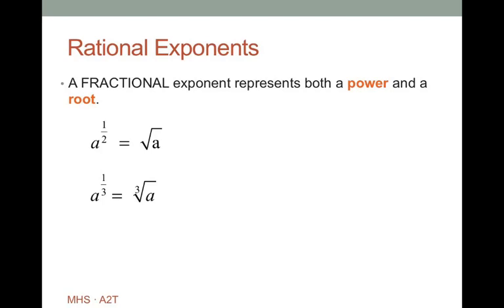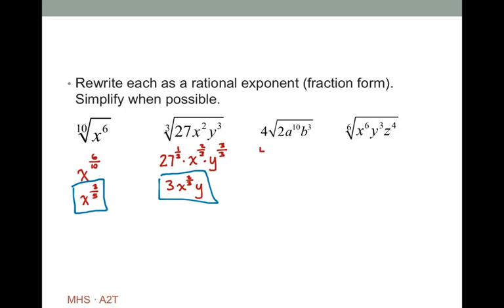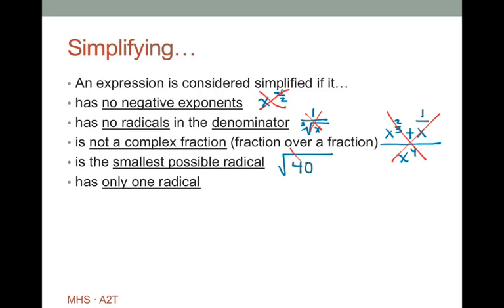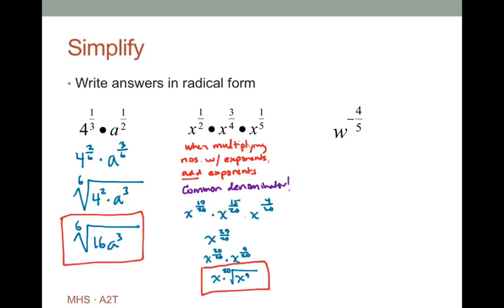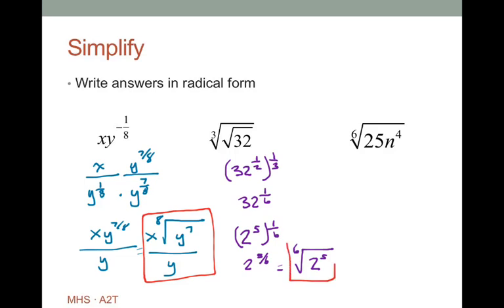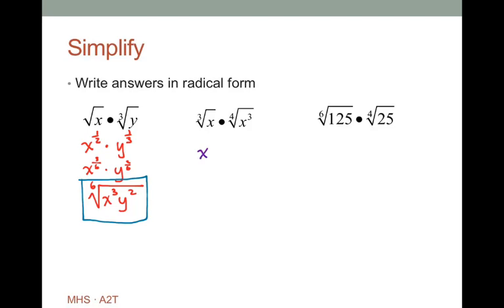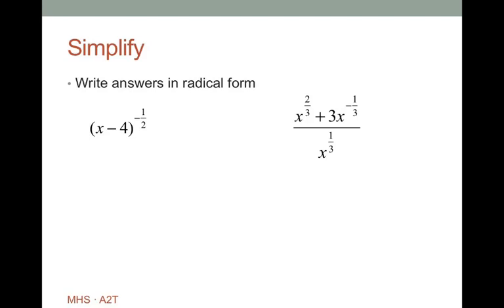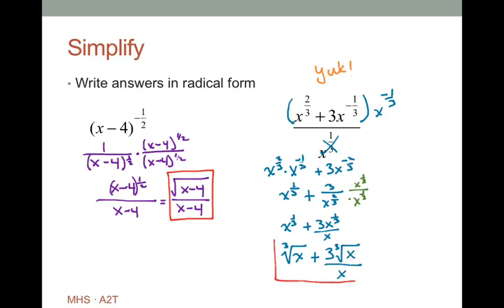A2T ch 7.6 fractional exponents